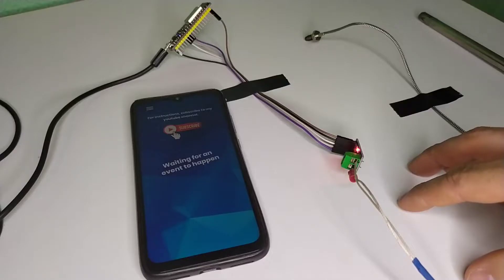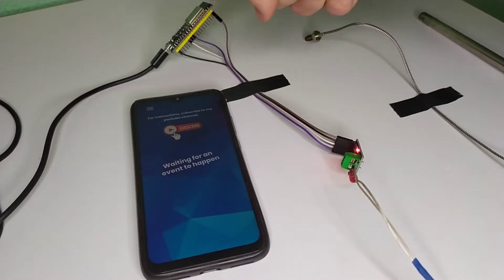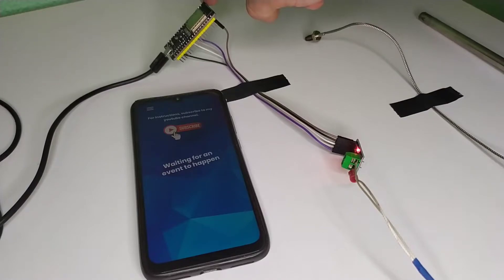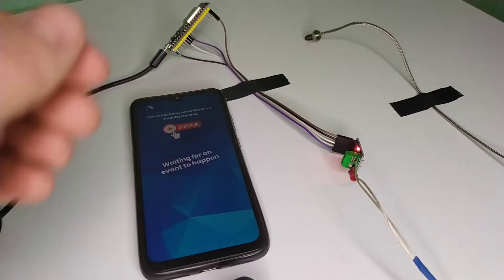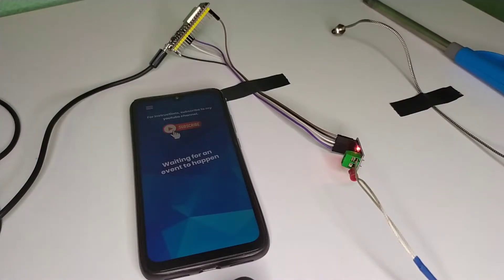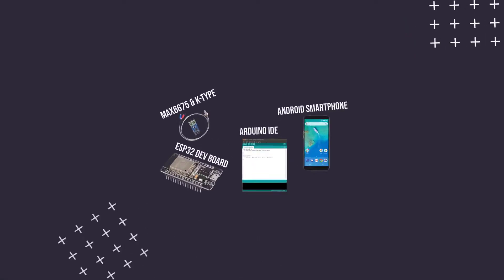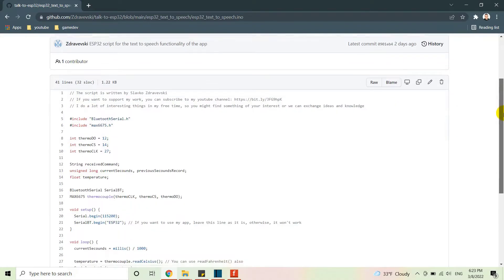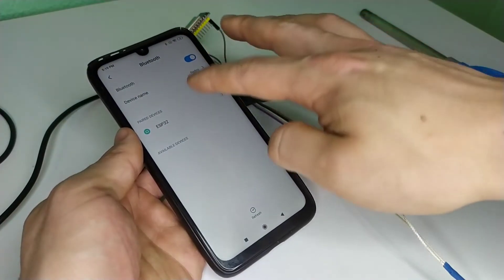ESP32 + Android Text to Speech + MAX6675 & K-Type Thermocouple | Easy Alerting System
IMPORTANT: ON NEW ANDROID RELEASES, BEFORE USING THE APP, GO TO YOUR APP'S SETTINGS AND ALLOW THE "Nearby devices" PERMISSION.

Hi everyone,

In this video, I'm showing you the improvements that I've done on the hobby project that I've been working on.
This type of system can be used for voice alerting the user that something has happened to the system, but also it can be used on some other applications, I just gave an example.